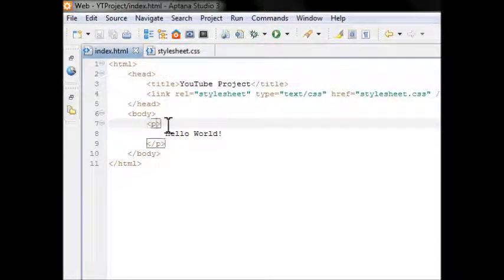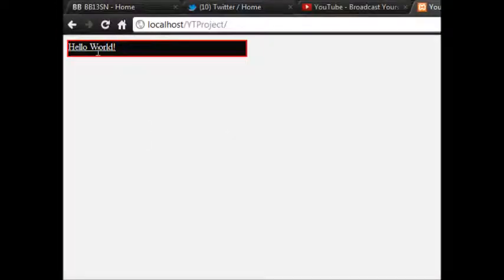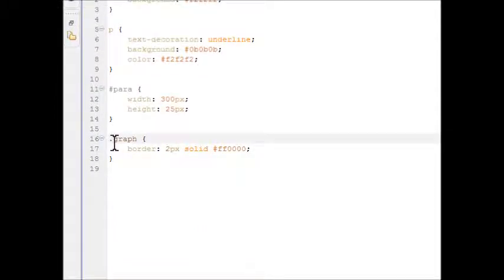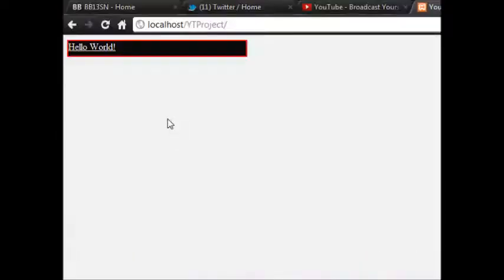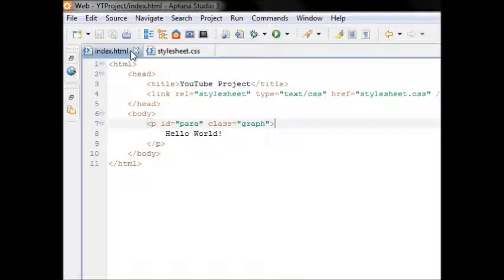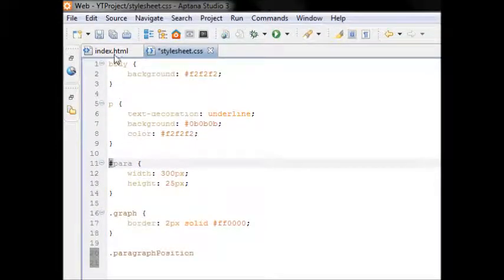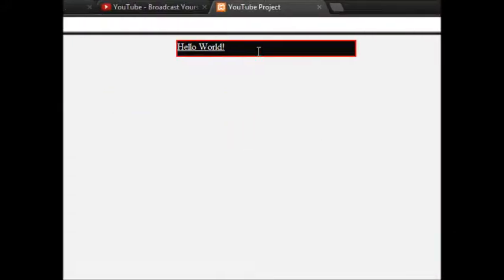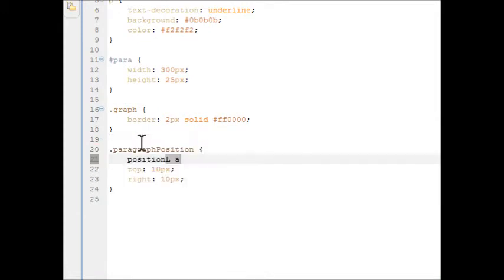Web Design Series: Episode 2: CSS ID and Class Finding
Find ID's and Classes in HTML with CSS.